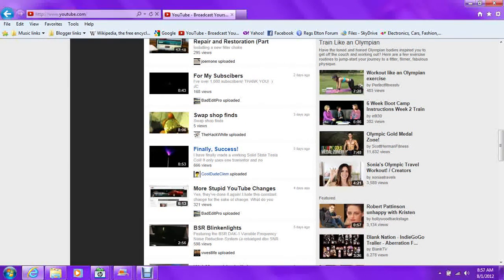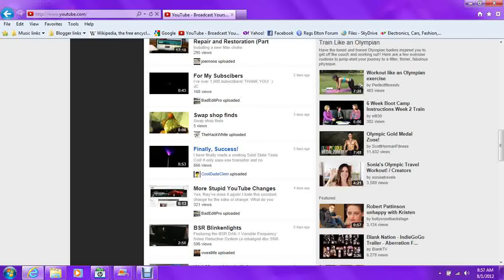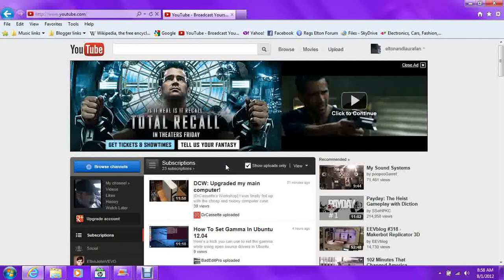Video Response to "More Stupid YouTube Changes"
Response to BadEditPro's video